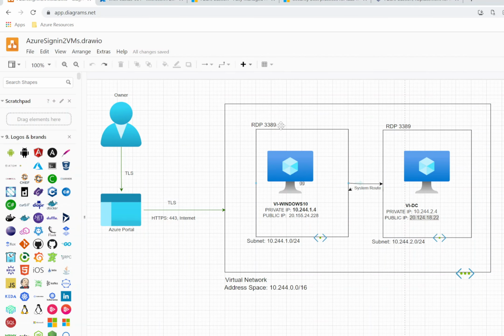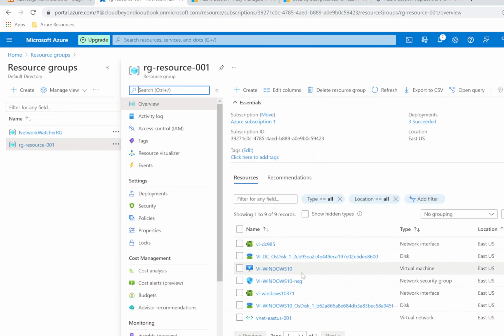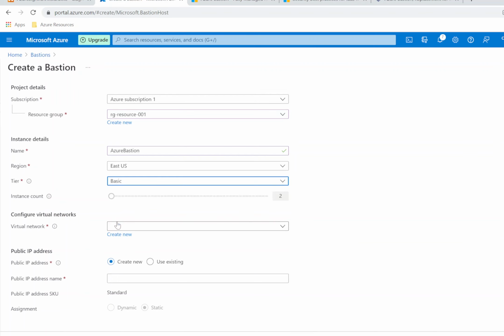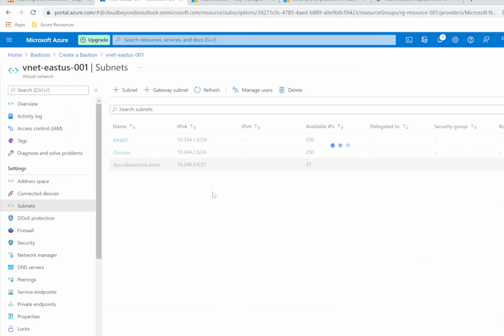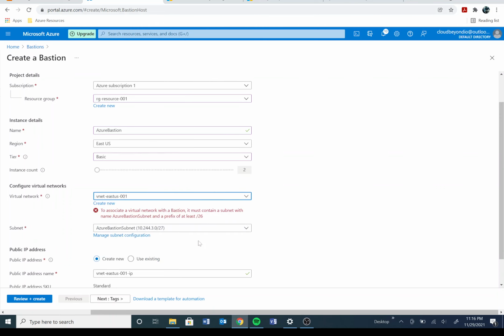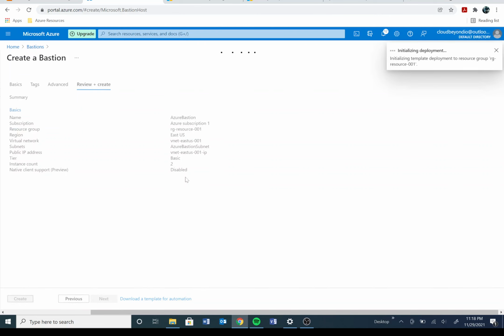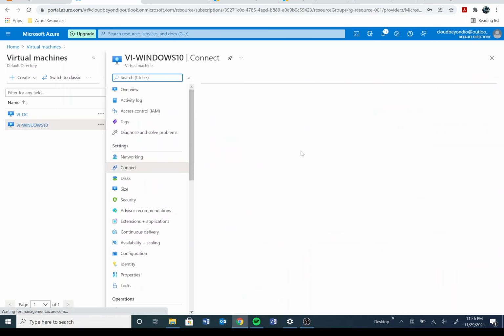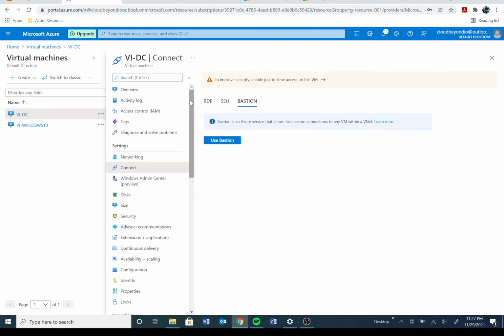Deploying Azure Bastion - Removing VMs Public Exposure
The VMs we deployed currently has a Public IP. Azure Bastion is a fully managed service that provides more secure and seamless RDP (Remote Desktop Protocol) and SSH (Secure Shell Protocol) access to the VM (Virtual Machine) without any exposure through public IP addresses.

In this video we demonstrate how Bastion is deployed.